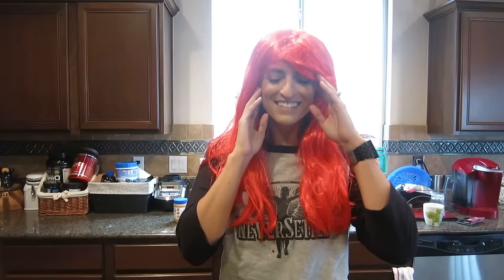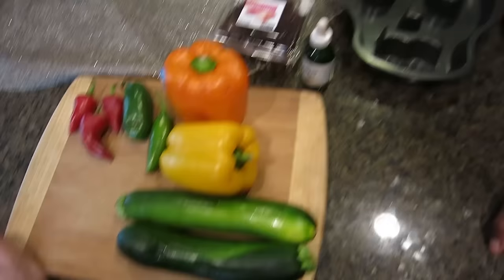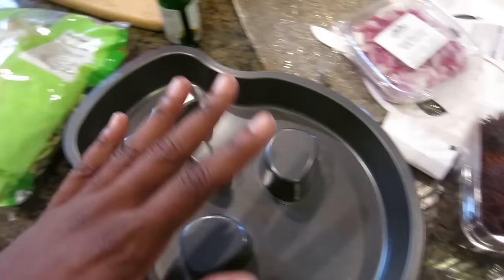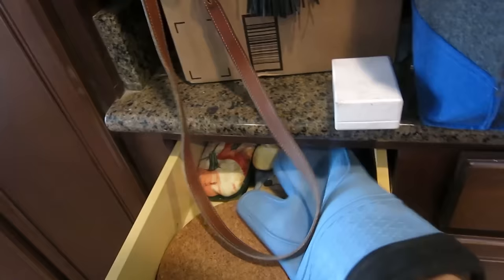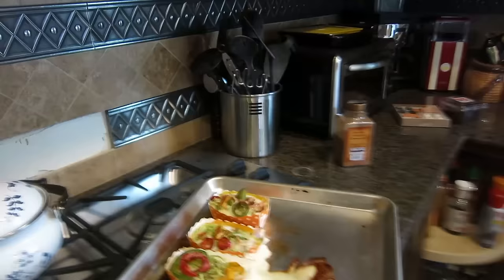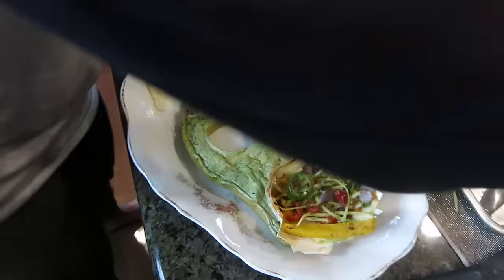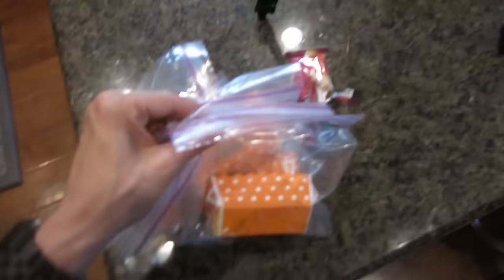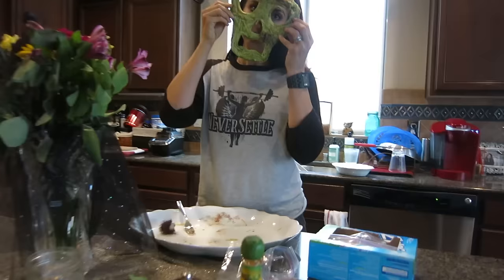Protein Pancake Skeleton & Egg White Muffin Brains VLOG style! |Halloween Clean Eats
Hi friends! haha Excited to bring you another recipe! This one is a little different and I have a special treat for you guys! haha So don't expect your same old recipe video! haha sit back grab some coffee or tea and enjoy! haha Make sure you are subscribed to my other channel ThriftersAnonymous xoxo

Egg White Muffin Recipe
Grease your muffin tin or boxes
Add your veggies first!
Remember when you add the veggies it will make it more moist with more water!
We added broccoli slaw, bell peppers, onions, jalepenos and zucchini ! You can add spinach mushrooms anything you like!
Now add Egg Whites 1/3 cup makes 2 egg whites of liquid egg whites
(For a small muffin tin or these muffin baking boxes we did 1/3 cup
You can now add some spices! Crushed pepper, garlic anything you like!
We added Zaatar seasoning can be found
Jamaican Jerk, Creole, anything!
BAKE for 20 to 25 minutes depending on your oven! If you are using a muffin tin remove them and set them on a rack! Make sure to place them on a pan if you are using these baking squares! haha ours leaked!

Protein Pancake Recipe  (This will make 1 Protein Pancake you gauge how many you need!)
4 Egg Whites
1/3 cup oats
4-5 drops of Stevia Drops
1/8 Tsp Baking Powder
This can be cooked on a hot pan,or in the baking dish for 20 minutes check every 10 minutes!

Sprinkle Cinnamon,peanut butter or even maple syrup, Wallden Farms makes a great maple syrup or try Mancakes so good here is a link to find it!

Do you want to send me something? You can send mail to
10161 Park Run Drive, Suite 150 Las Vegas, NV 89145 Love hearing from you guys!